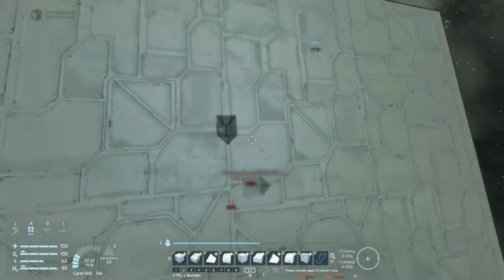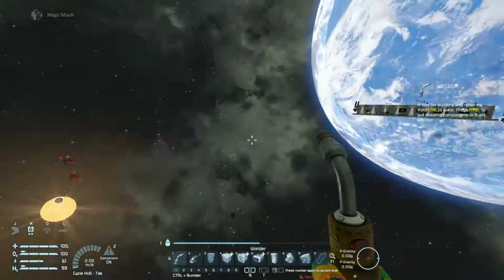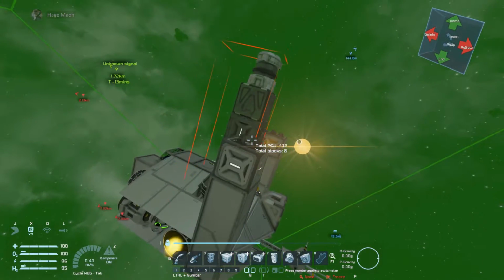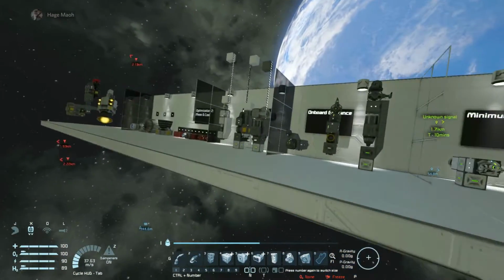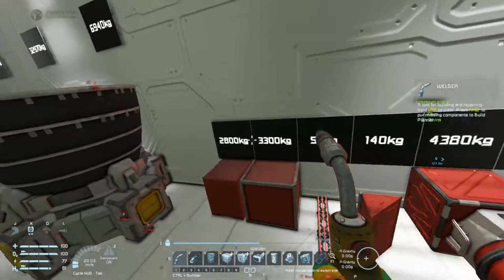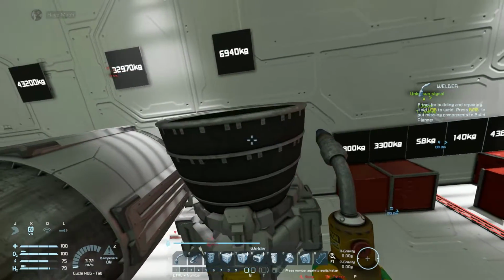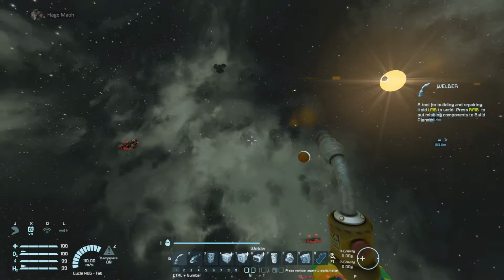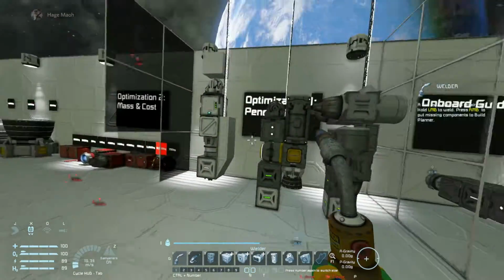Space Engineers Missile - Basic Design Tutorial - Rdav's guided script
Build Vanilla guided torpedoes using Rdav's Guided Missile script. This video does not use any mods, just good ol' warhead & blast door engineering. Nuke your enemies or penetrate their thickest defenses. These PMW's (Player Made Weapons) are great for both PVE and multiplayer PVP.

Includes a nifty way to use hinges featured in the most recent Sparks of the Future update from Keen, which introduced lightning and other weather.